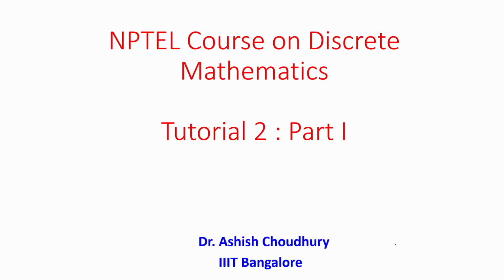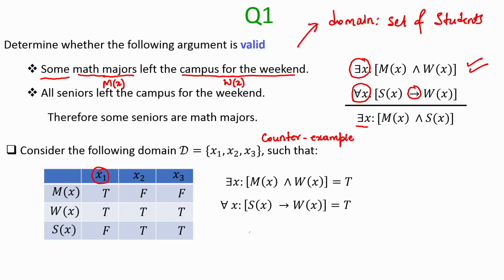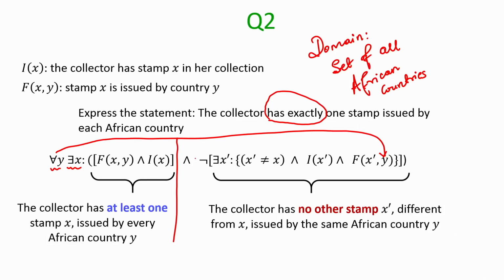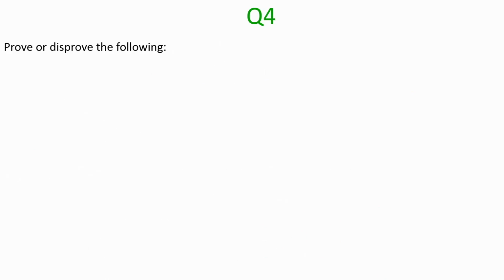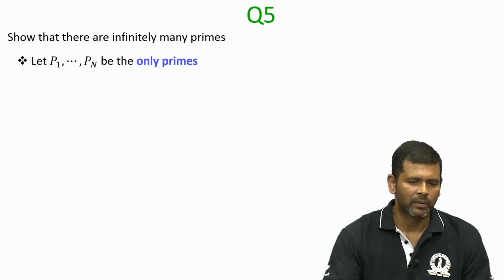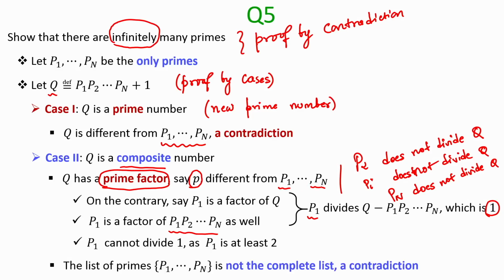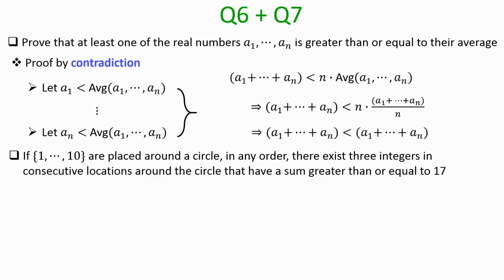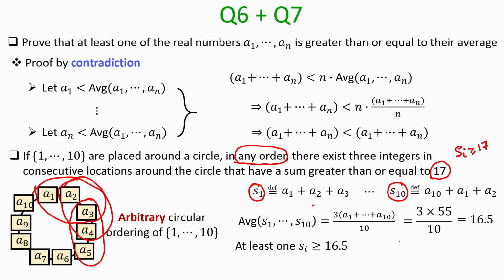lec13 Tutorial 2: Part I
Valid and Invalid Arguments, Infinitely Many Primes, Gödel’s Proof, Proof by Contradiction